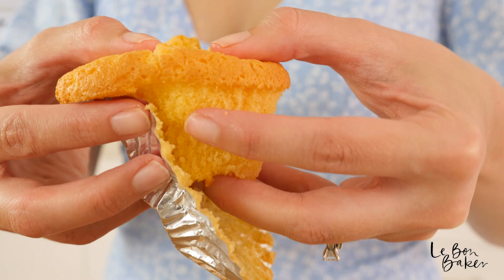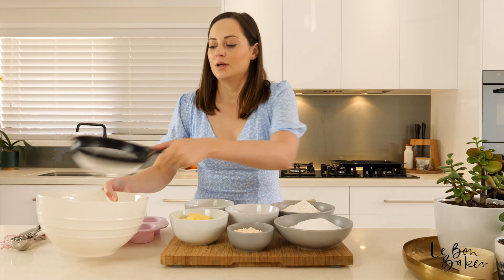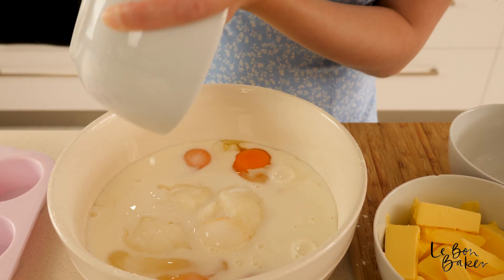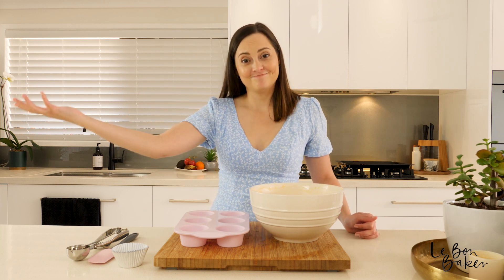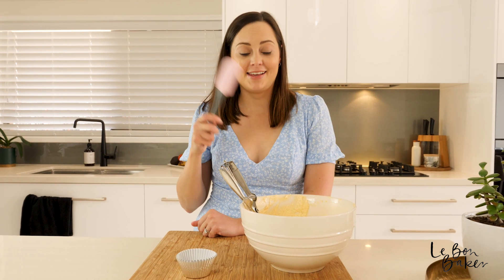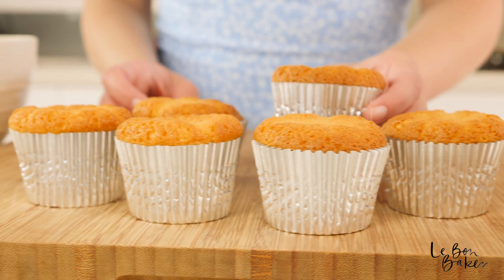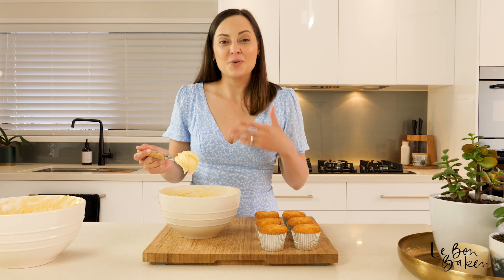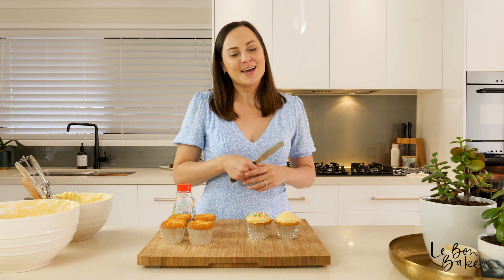HOW TO BAKE VANILLA CUPCAKES FROM SCRATCH | Best Homemade Vanilla Cupcakes Recipe | Le Bon Baker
HOW TO BAKE VANILLA CUPCAKES FROM SCRATCH |
Best Homemade Vanilla Cupcakes Recipe

I think a great vanilla cupcake recipe is an absolute essential! Vanilla cupcakes are a delicious, individually sized dessert and can be used for so many occasions - birthdays, baby showers, kids parties etc!
Here is the ultimate vanilla cupcake recipe - light, fluffy and oh so irresistible!!

273g self raising flour
67g custard powder
400g caster sugar
250g (1 cup) milk
250g softened butter
4 eggs

136g self raising flour
33g custard powder
200g caster sugar
125g (1/2 cup) milk
125g softened butter
2 eggs